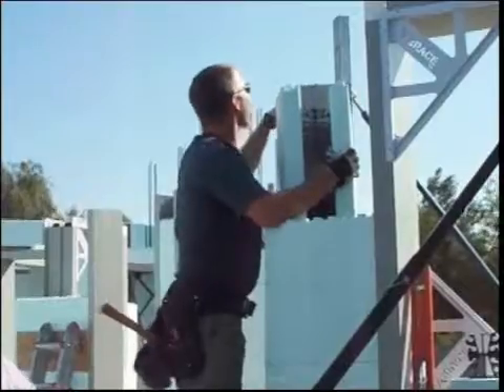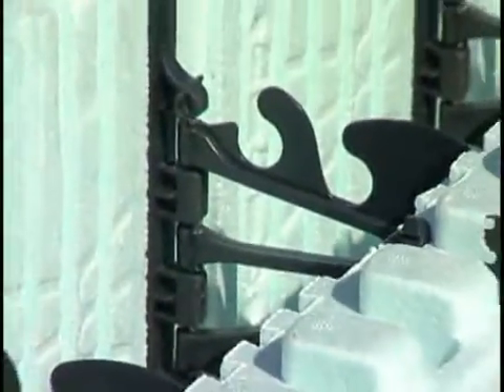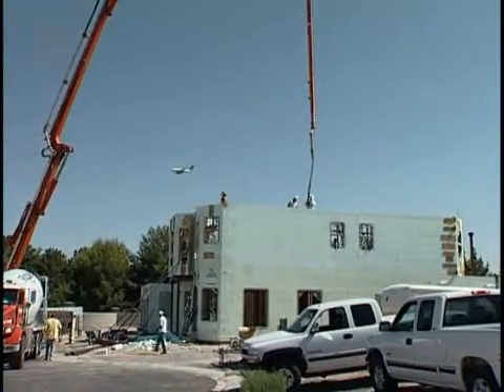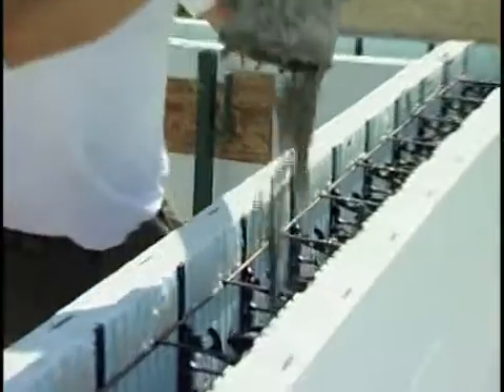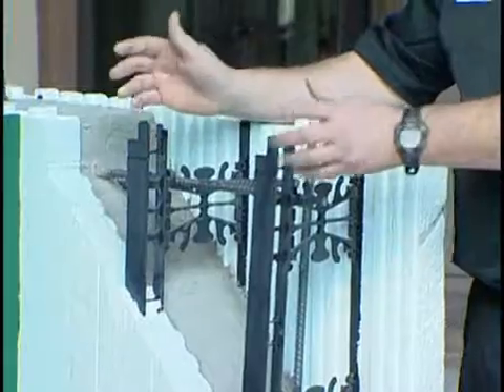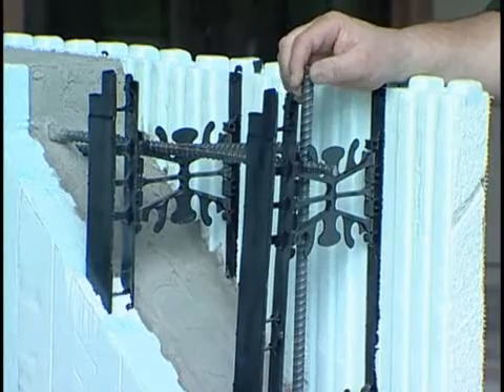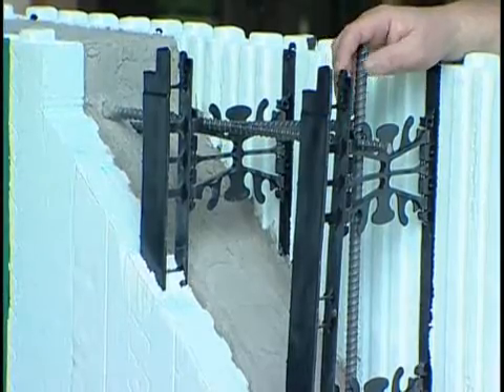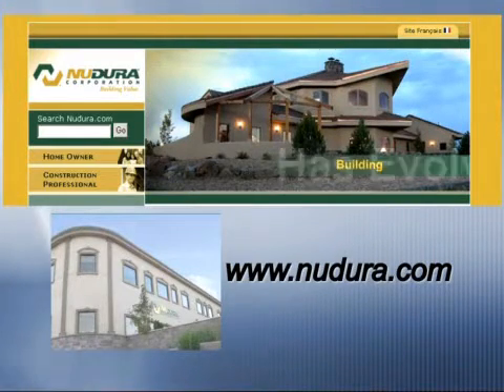INSULATED CONCRETE FORMS BY NUDURA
NUDURA Insulated Concrete Forms provide architects, home owners and contractors a more efficient way to build concrete homes that provide greater energy efficiency and safety.